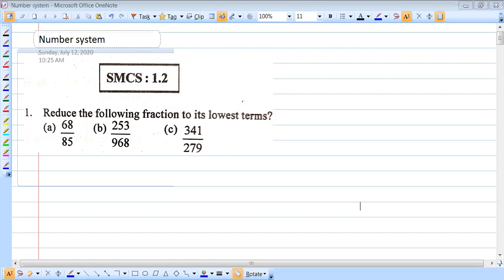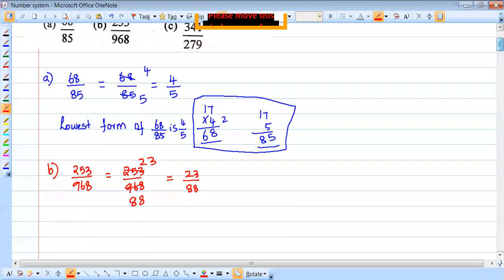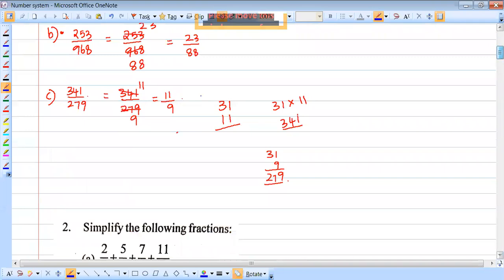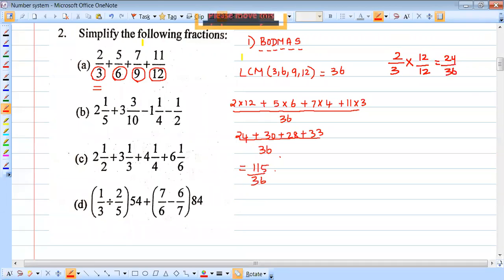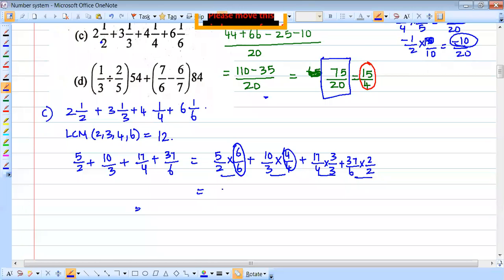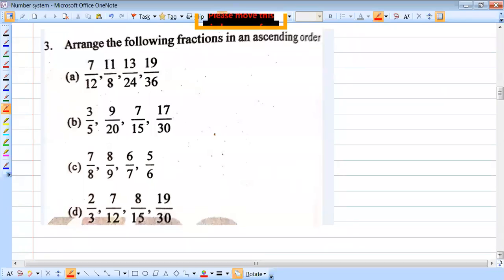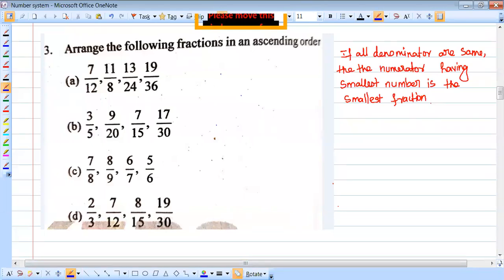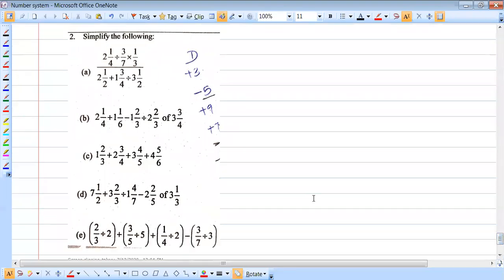July 12 - 7th Foundation - Maths